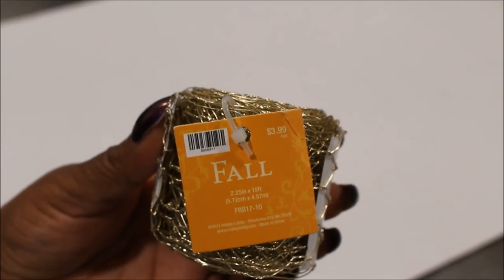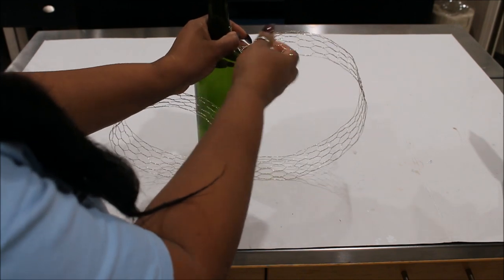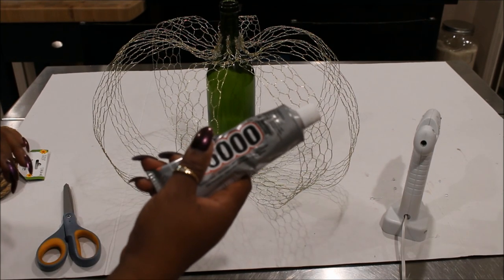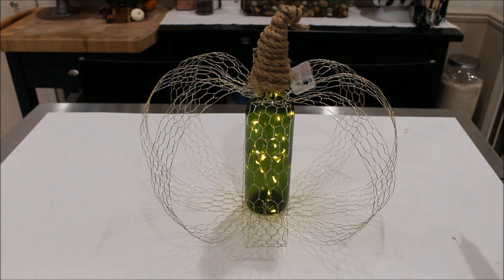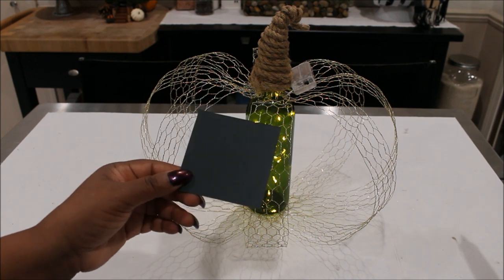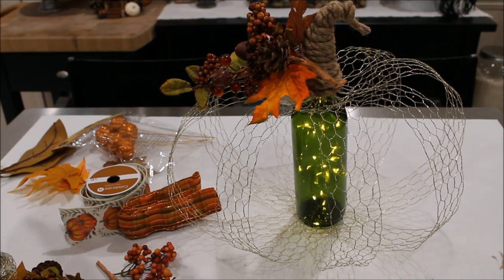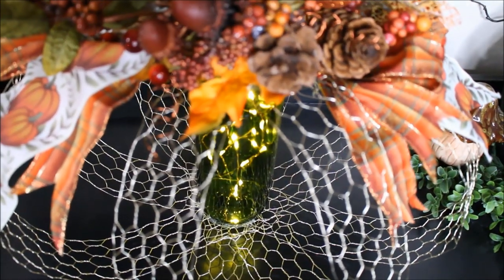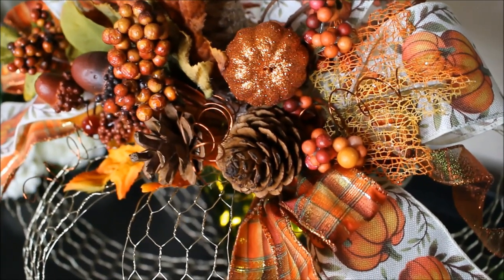DIY Chicken Wire Pumpkin 🐥😊 Fall Decor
Hi Luvs! Here's a new DIY for the Fall season that can be made in any color scheme you like.

    Dollar Tree DIY Light-up💡Address Sign ft. My New Cricut

    Dollar Tree Wooden Houses DIY #2 🏡 Gift for Michelle/George

💜Friends and Companies can reach me here:
   (Snail Mail)
   Lacee's Space
   2060 Dunwoodie St.
   Ortonville, MI
   48462